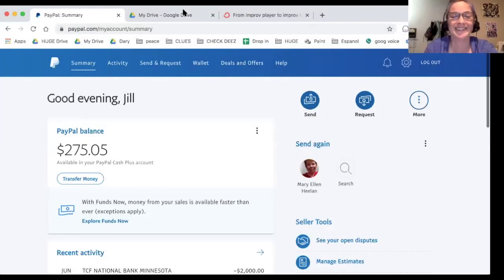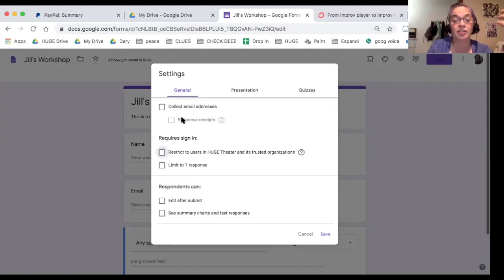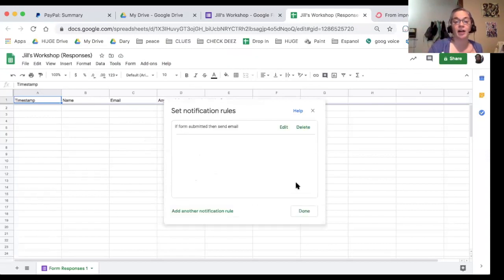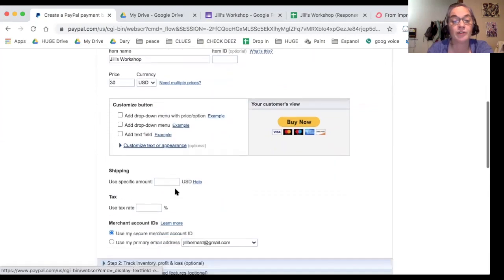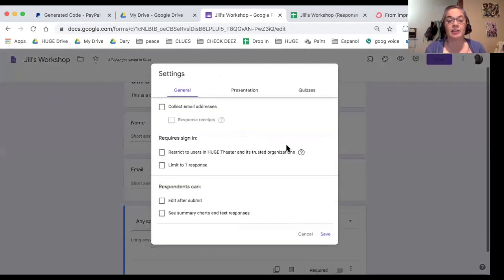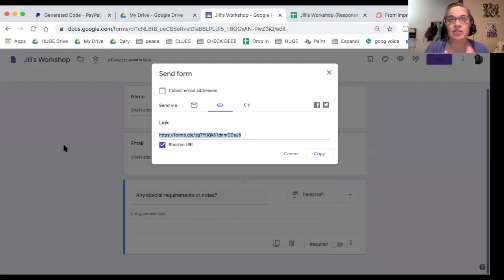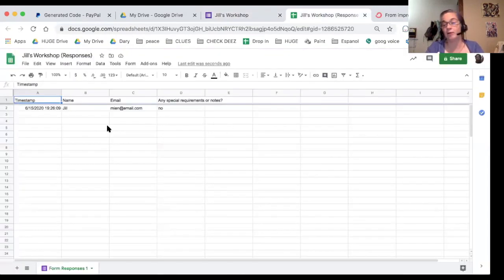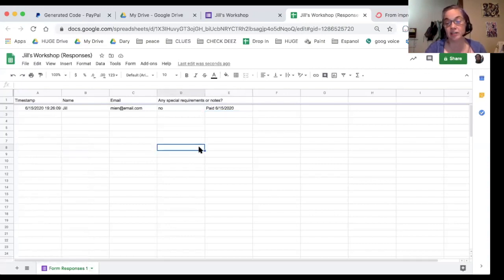how to set up an independent online improv workshop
This video is about how to make an online workshop - with a correction to the paypal step